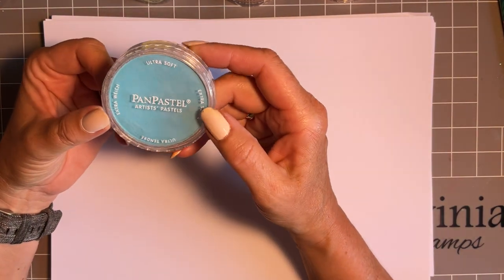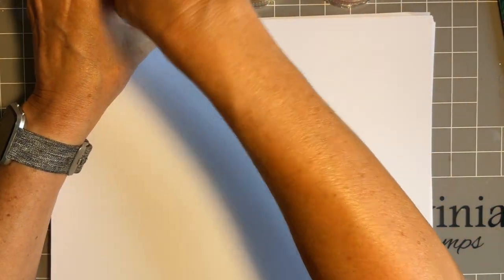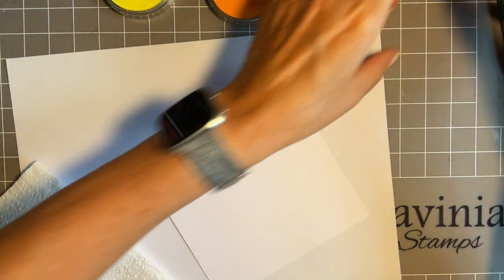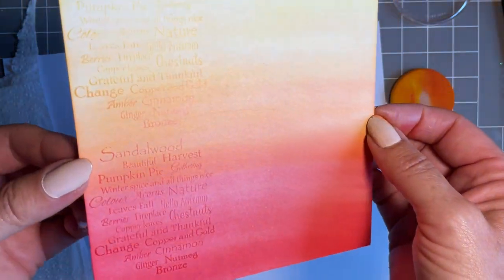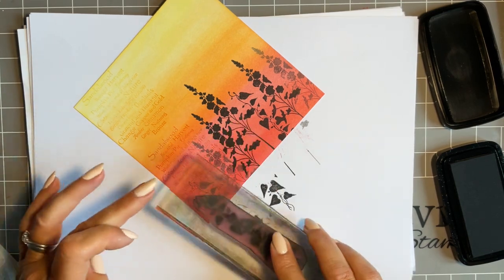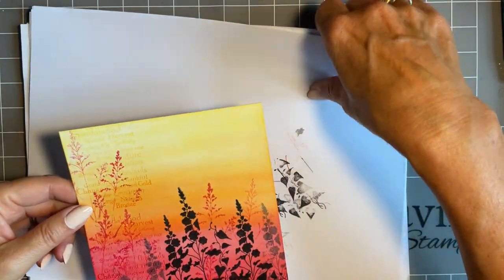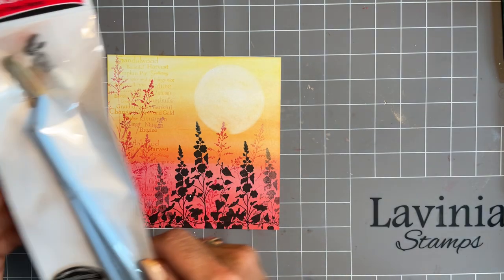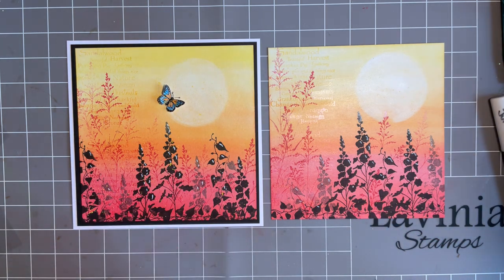PanPastel Wild Flowers by Jo Rice - A Lavinia Stamps Tutorial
PanPastel Wild Flowers by Jo Rice

To learn more about the techniques and products used to make this beautiful card, head over

Hi everyone, Jo here from the Design Team; Thanks so much for joining me for another Technique Tuesday.
Today where we are going to be looking at ways of using PanPastels to create a colourful “Wild Flowers” card.
I will stamp in VersaMark ink to form a resist, then add some PanPastels to colour the background. There are so many beautiful shades of Pan Pastel to choose from.
I will then add some floral stamping using Versafine Clair ink, use an eraser to rub out the pastel and create a moon. Today our finishing touches will be added using white and yellow Posca pens.
I would love you to put the kettle on, make a brew, and join me.